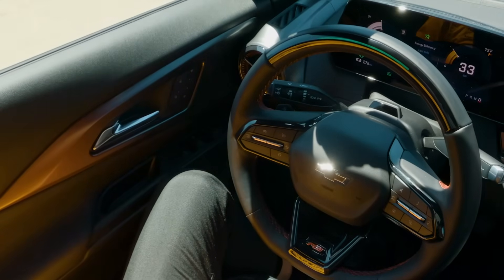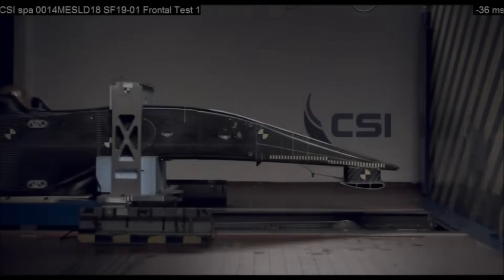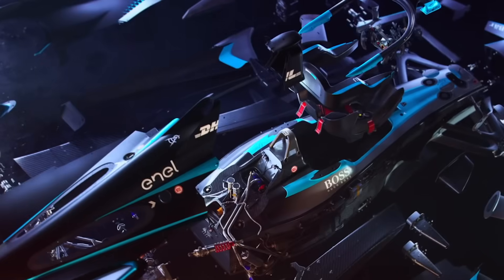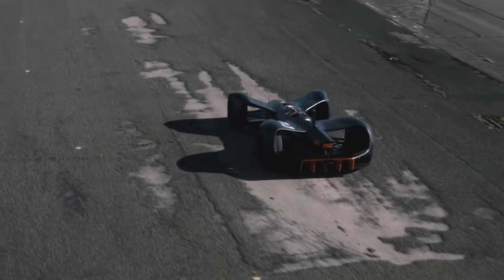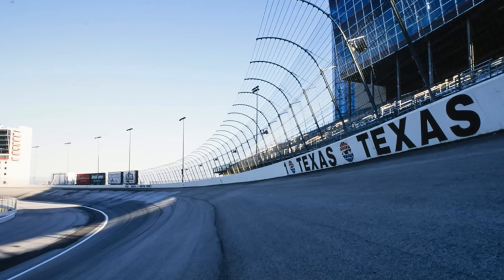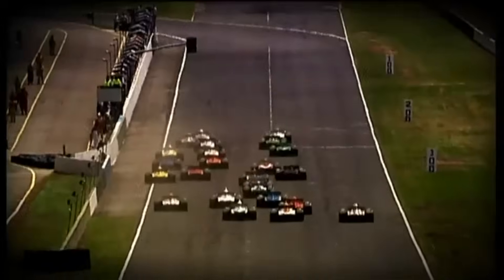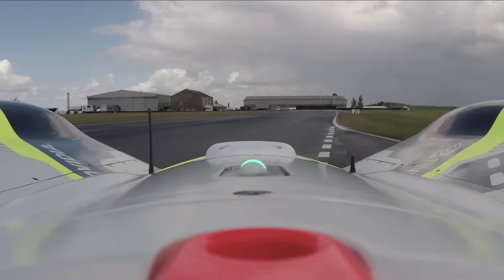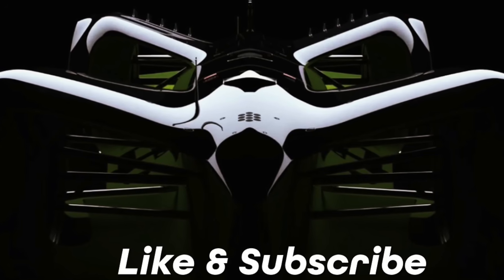Autonomous motorsport - are the cars all wrong?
Driverless cars in motor racing seem to be inevitable, but are right cars being used or does everyone need to rethink this new AI motorsport?